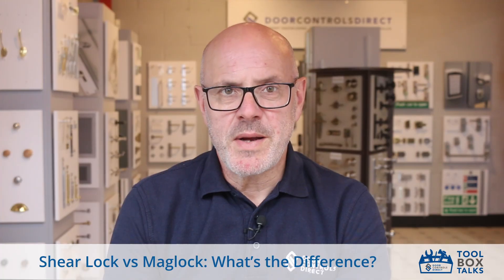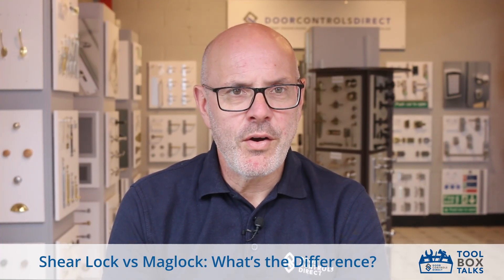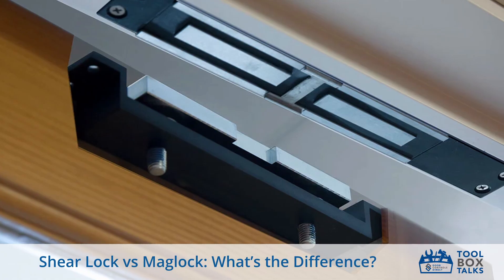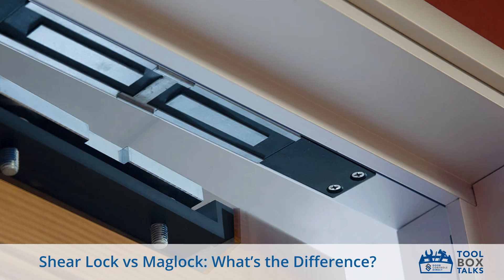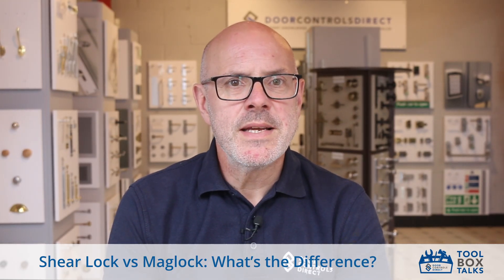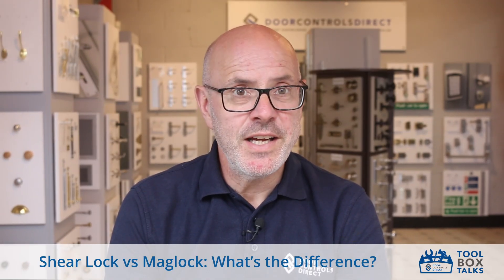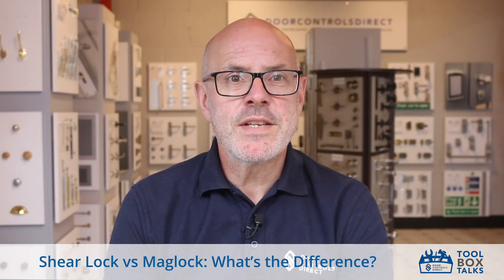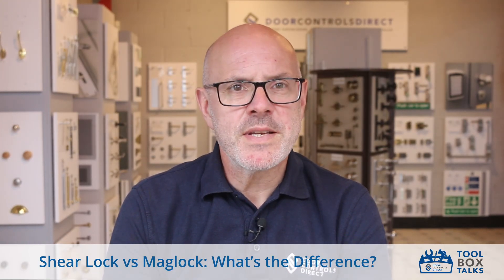Shear Lock vs Maglock 🔒⚡ What’s the Difference?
If you’re upgrading your door security, it’s important to know how these locks differ.

✅ A maglock uses a powerful electromagnet on the door frame and an armature plate on the door. When powered, it holds the door shut with impressive force. When power is cut, it releases instantly.

✅ A shear lock also uses magnetic force, but with a twist. It’s a hybrid of a maglock and mechanical lock. The magnet pulls steel locking pins into slots, creating a mechanical ‘shear’ hold for higher resistance to forced entry.

Watch now to decide which lock is right for your doors!